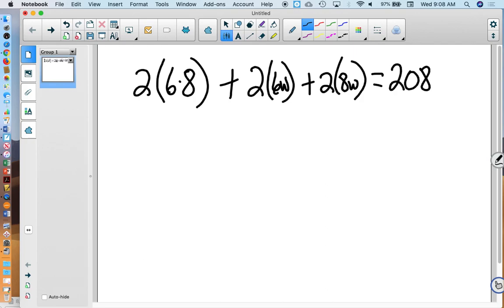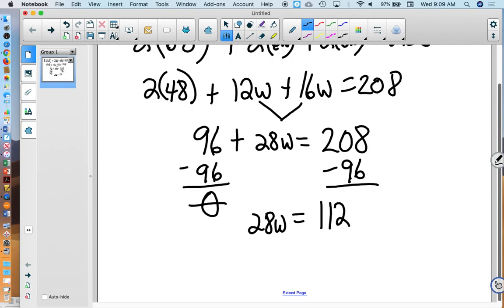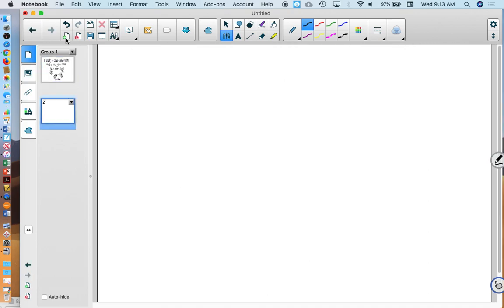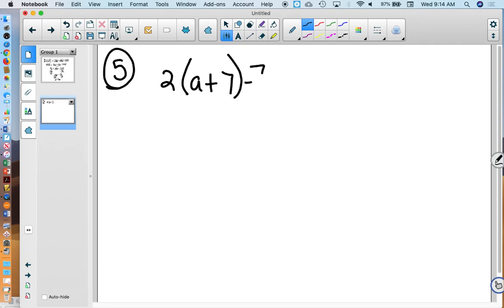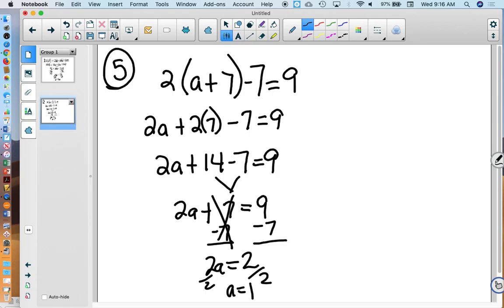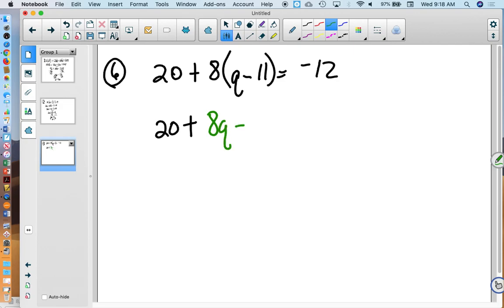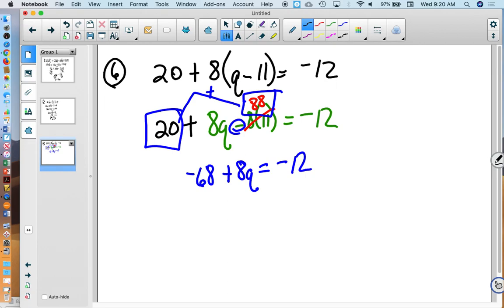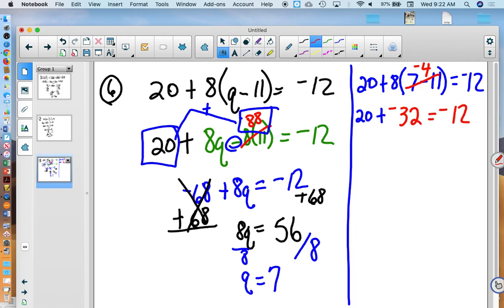1 2 Solve Multi Step Equations B